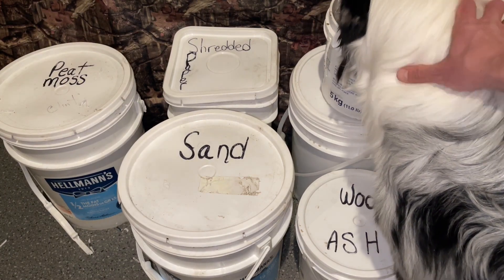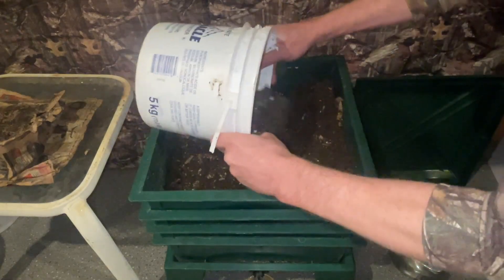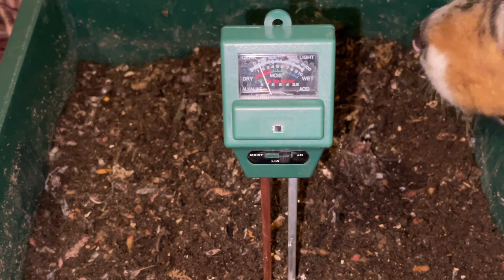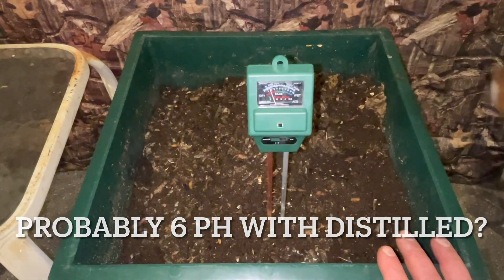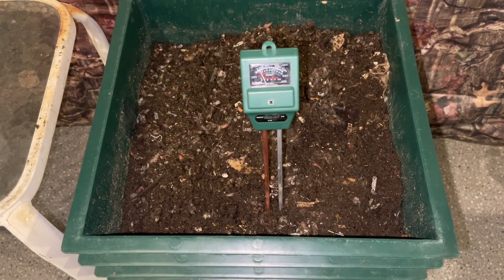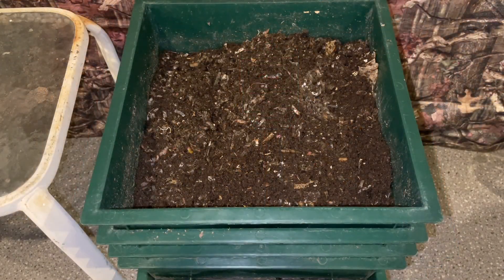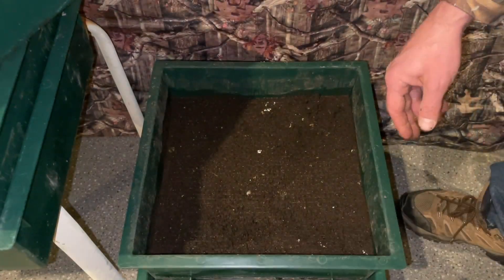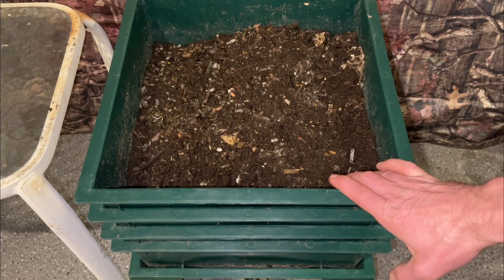RED WRIGGLER WORM PH LEVEL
Checking red wriggler ph, is it necessary?